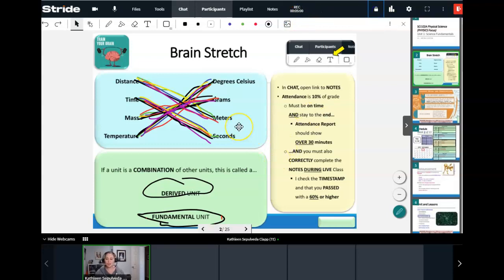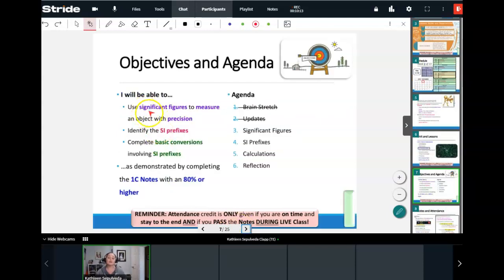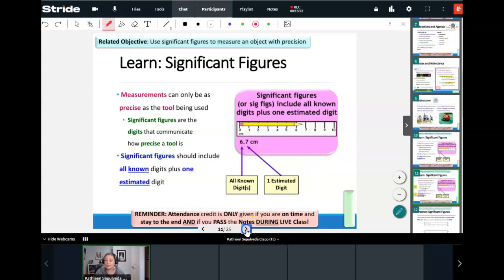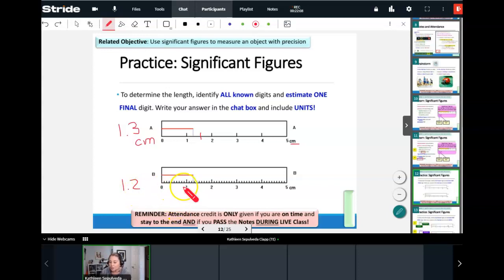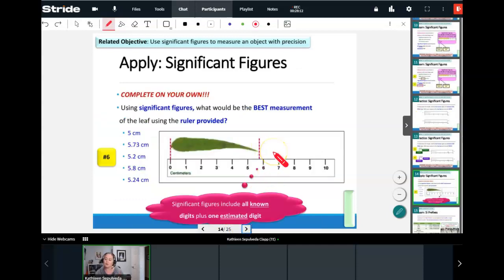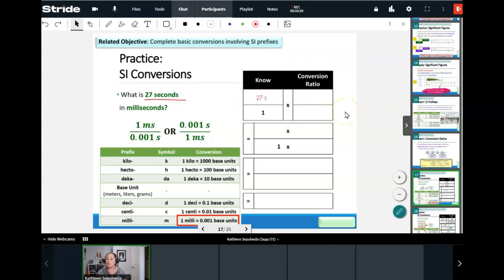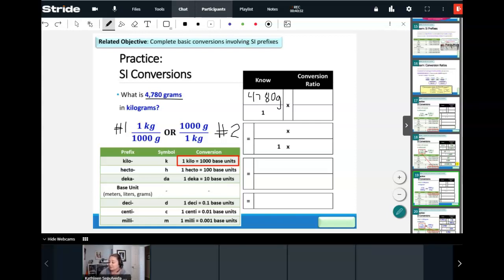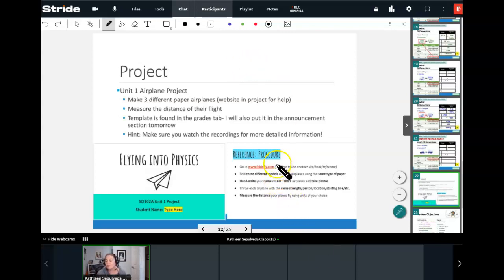SCI102A (Physics) - 1C Metric System